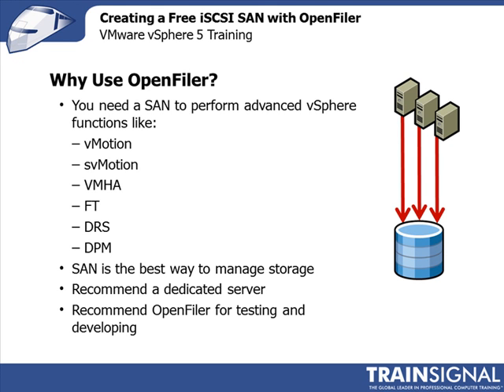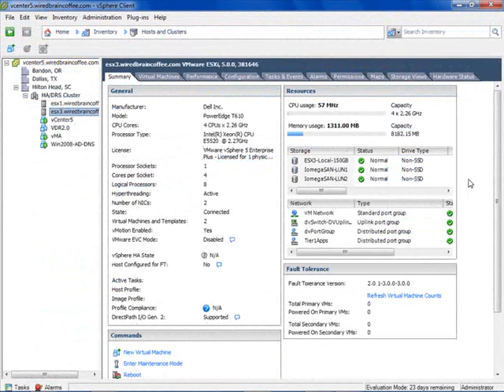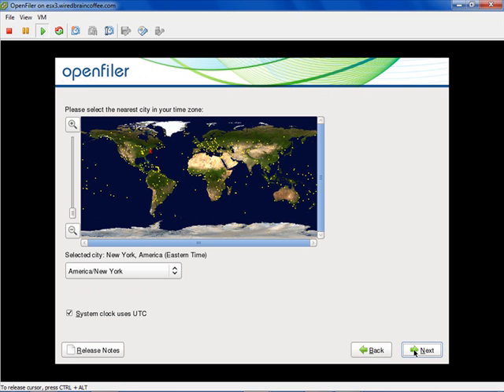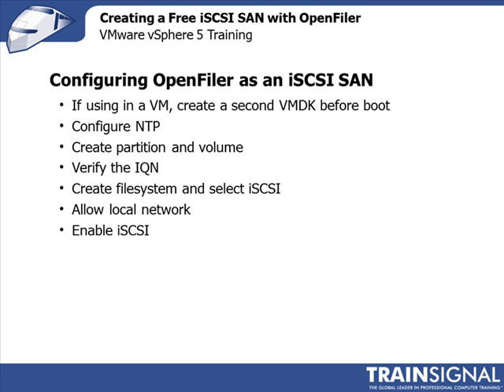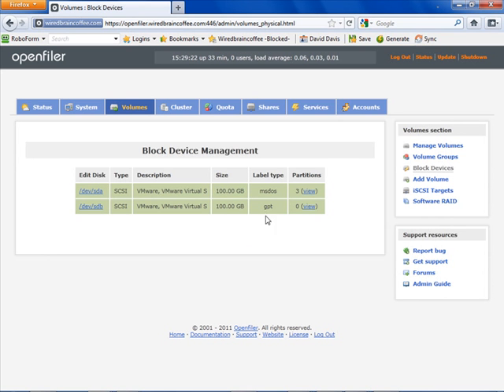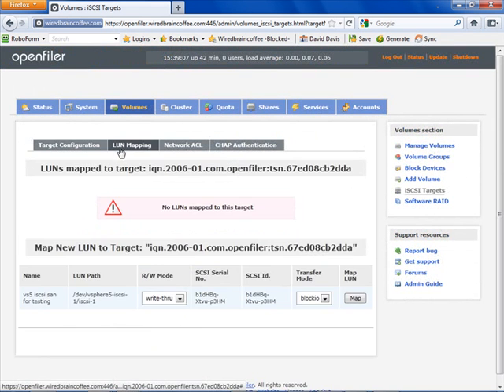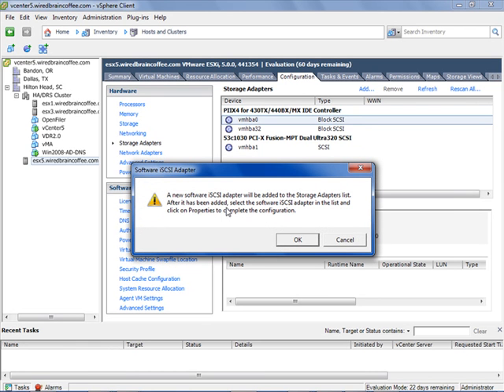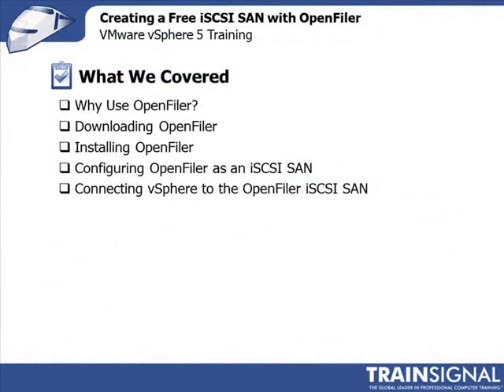Creating a Free iSCSI SAN with OpenFiler | VMware vSphere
Vmare Vsphare
Computer Network